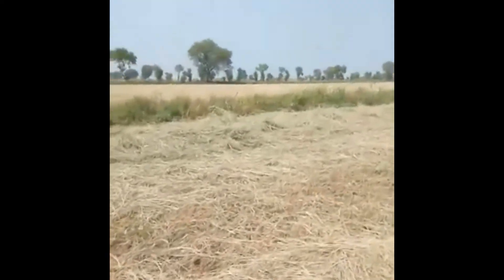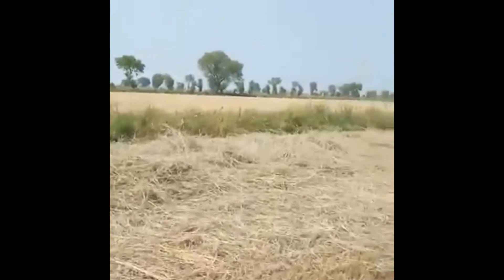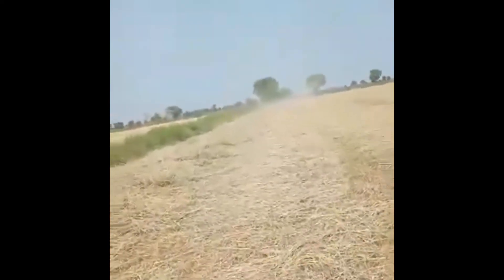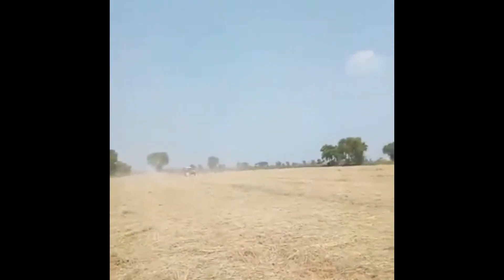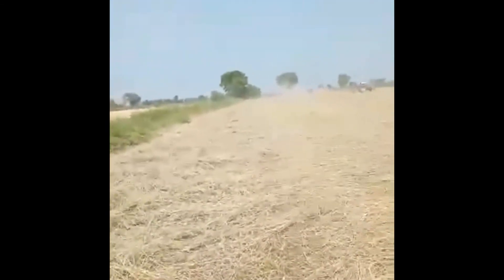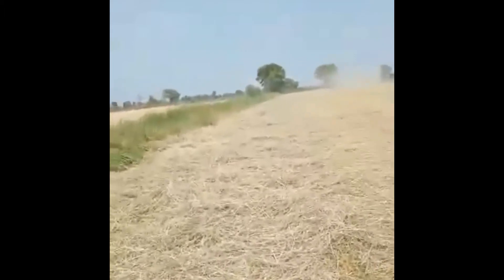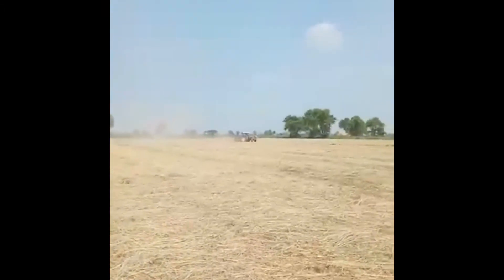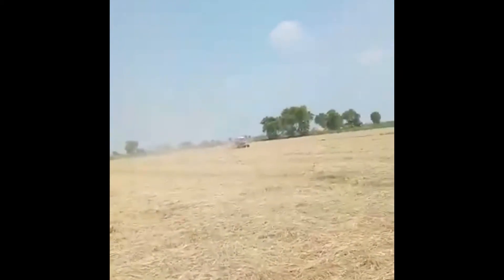Rhodes Grass Tedding Technique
In this video we will demonstrate how the tedding process is carried out. The importance of tedding and the machinery used.